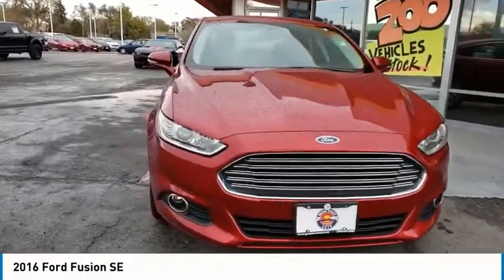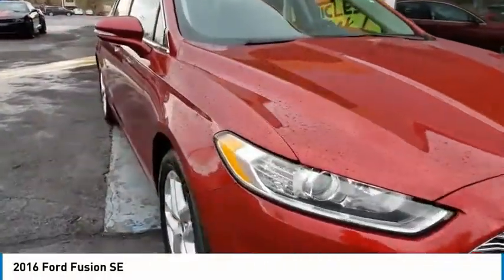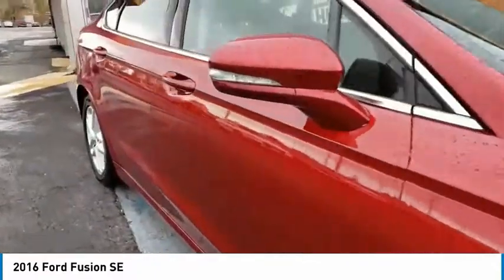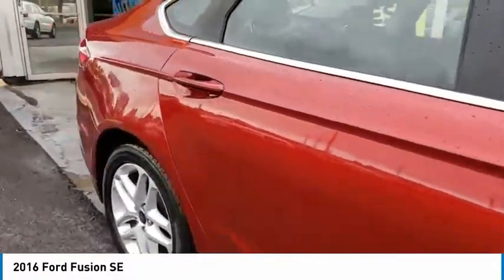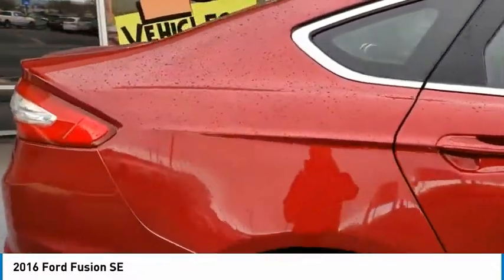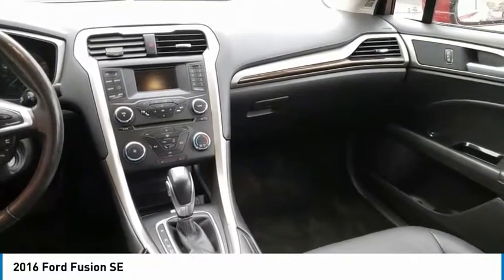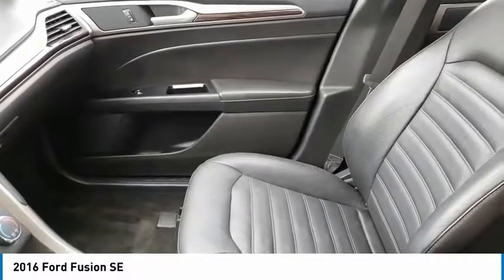2016 Ford Fusion Lakewood Co G3019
7999 West Colfax Ave.

Recent Arrival! 6-Speed Automatic. Clean CARFAX.Maroon 2016 Ford Fusion SE 4D Sedan FWD EcoBoost 1.5L I4 GTDi DOHC Turbocharged VCT 6-Speed AutomaticAwards:* 2016 KBB.com 10 Best Sedans Under $25,000 * 2016 KBB.com Brand Image AwardsAt Grand Valley Auto Sales, we have devoted ourselves to helping and serving our customers to the best of our ability. We believe the cars we offer are the highest quality and ideal for your life needs. We understand that you rely on our website for accurate information, and it is our pledge to deliver you relevant, correct, and abundant content. Our prices can change daily based on market fluctuations.